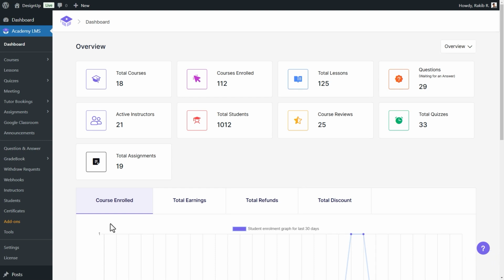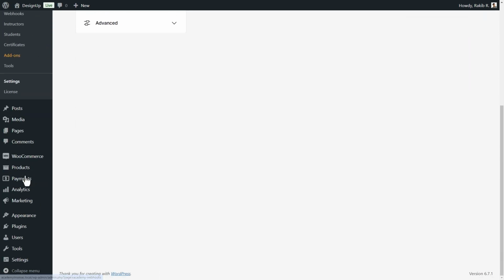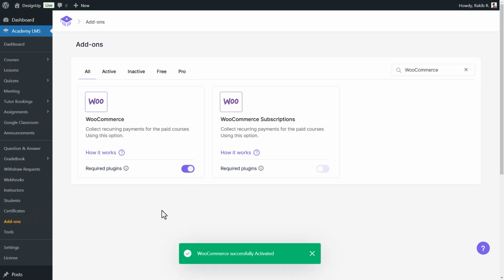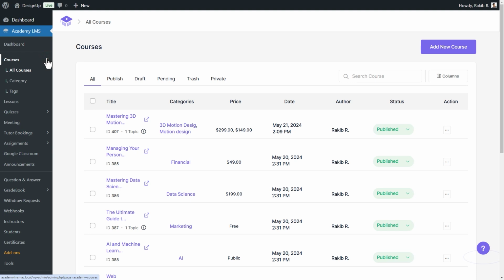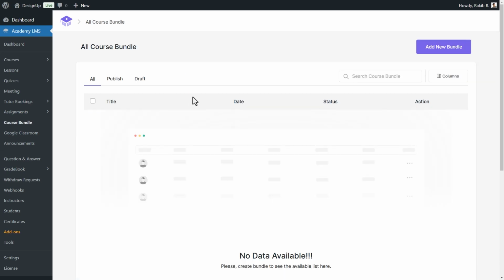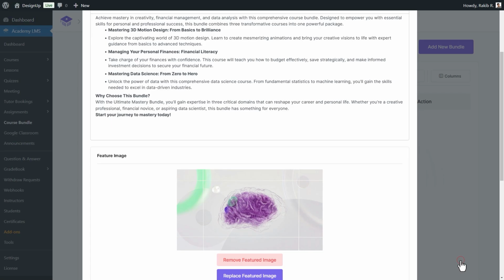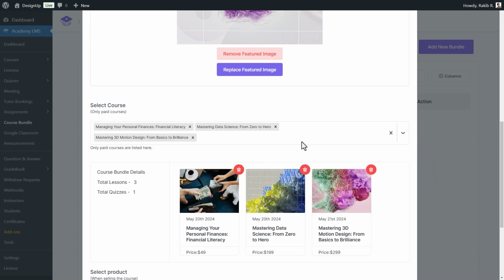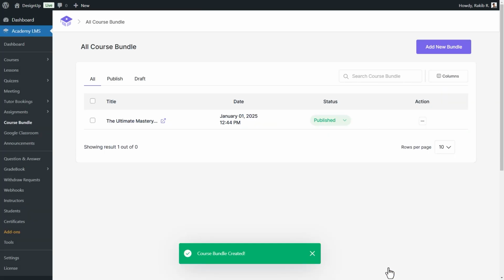How to Create a Course Bundle in Academy LMS and Double Your Sales!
Learn how to effortlessly create a course bundle with Academy LMS and double your sales! In this tutorial, we guide you step-by-step through the process of bundling your courses into irresistible packages using WooCommerce and Academy LMS. Attract more learners, offer unbeatable value, and boost your revenue like never before!

Key Highlights:
How to activate WooCommerce in Academy LMS.
Step-by-step instructions to set up and customize the course bundle.
Tips to create compelling bundles and increase sales.
Don't wait! Start creating course bundles today and unlock your true earning potential with Academy LMS.